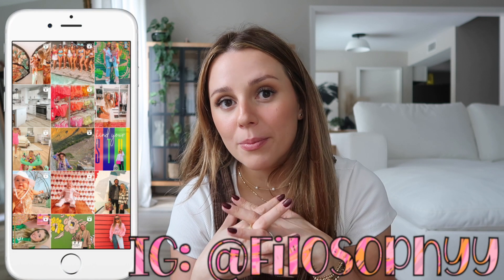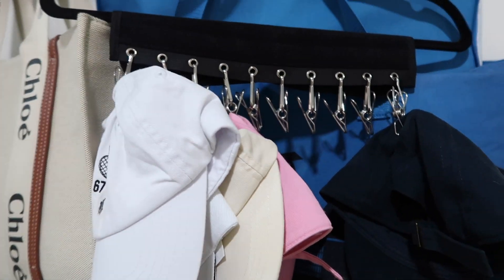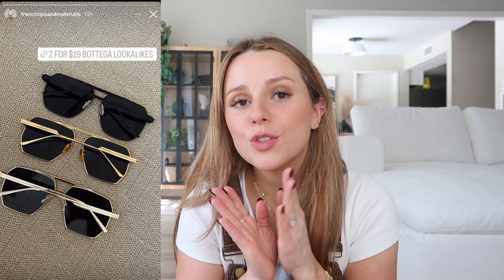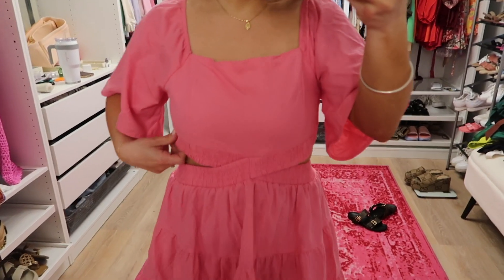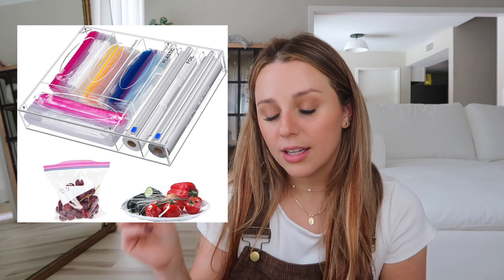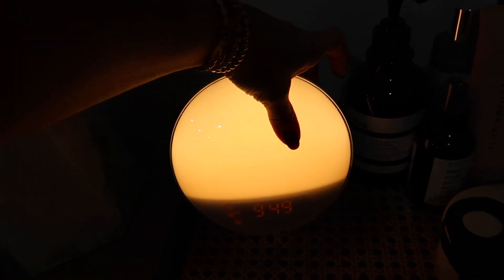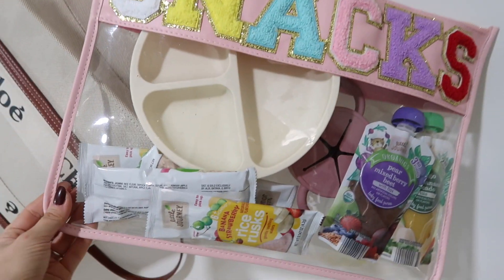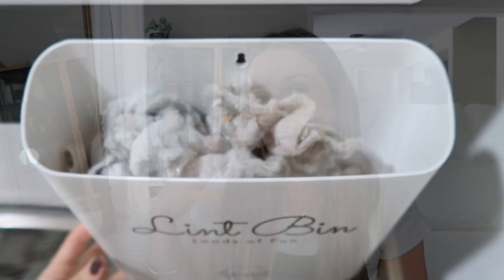Most Popular Amazon Products of the season!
AmazonBestSellers for the past 2 months!

★  LINKS  ★
What I’m Wearing:
• Pearl Necklace
• White Tee (US 4)
• Overalls (size 4)

1. Round sunnies
2. Hair Frizz serum
3. Magnetic Lint Bin Set
4. Snacks Bag
5. Large storage bags
6. Sunrise alarm clock
7. Plastic Wrap dispenser
8. Under bed storage bags
9. FP dress (size M)
10. Dog ear cleaning wipes
11. BBarefoot Dreams Blanket
12. 2 for $16 sunglasses
13. Toddler sneakers golden g
14. Hat Organizer
15. Gold Rosary necklace